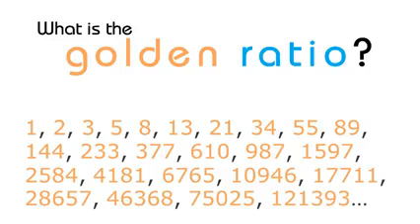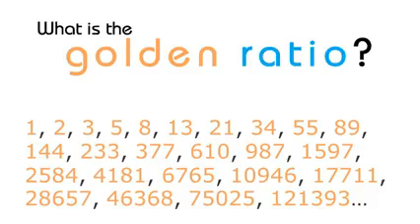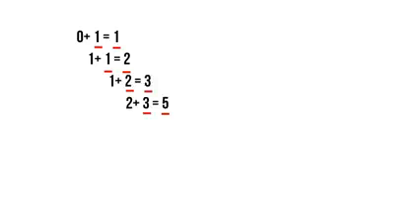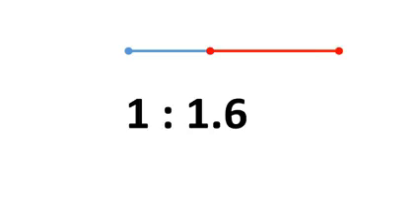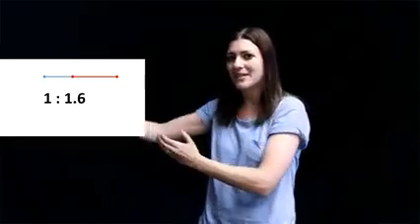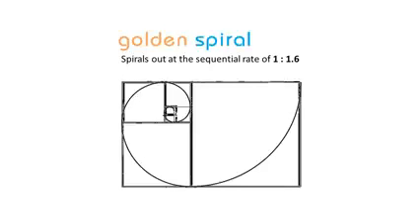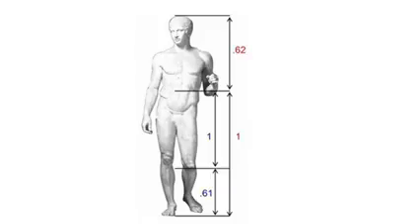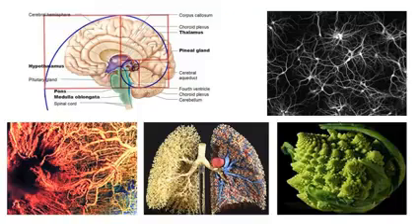what's golden ratio?..🤔